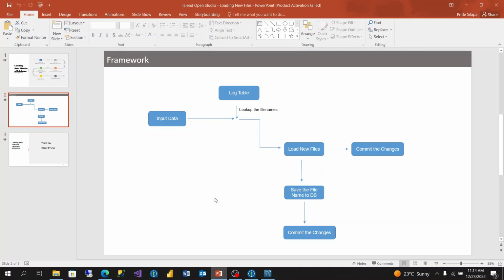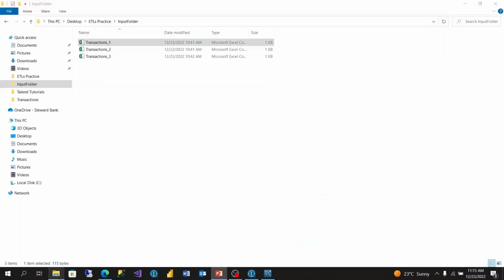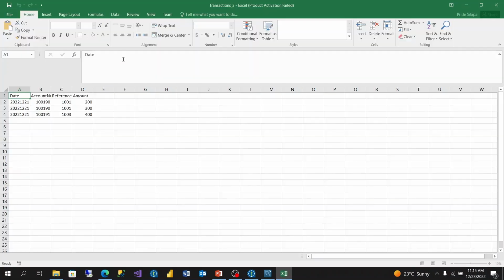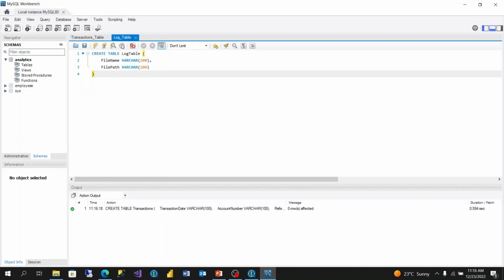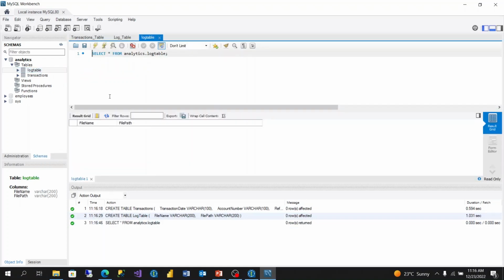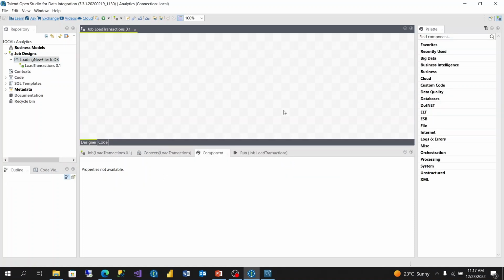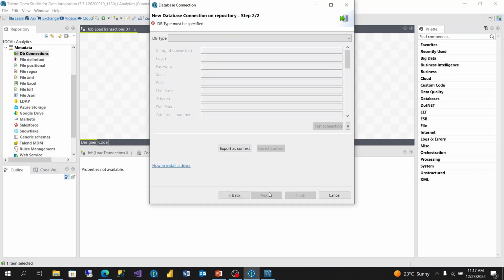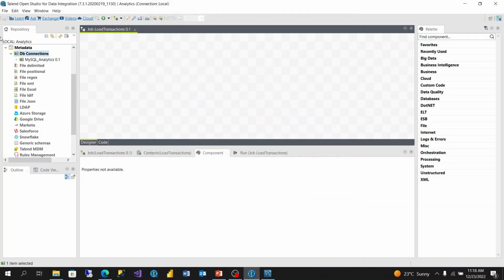02. Loading New Files to a Database in Talend Open Studio: Creating Tables and Database Connection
Creating Tables and Database Connection for the solution.